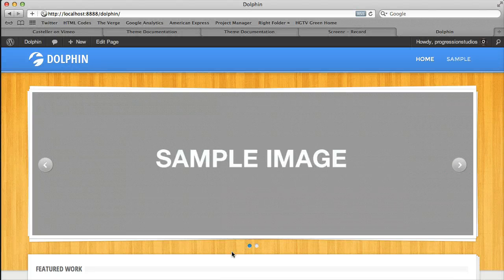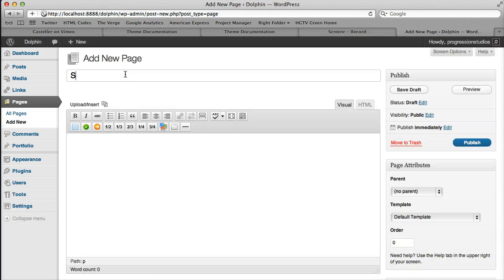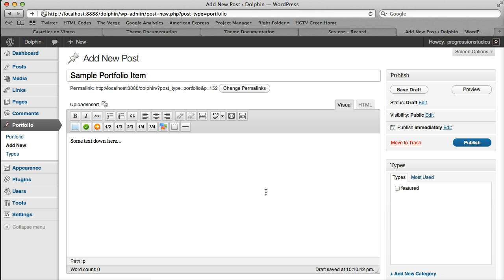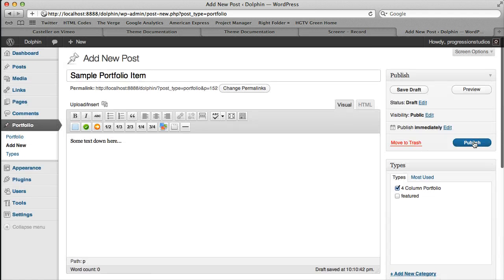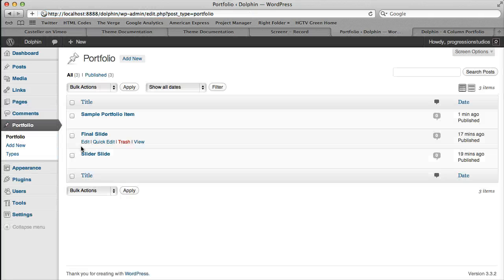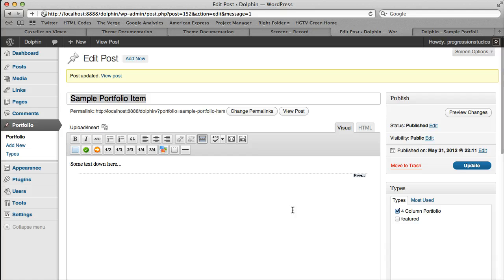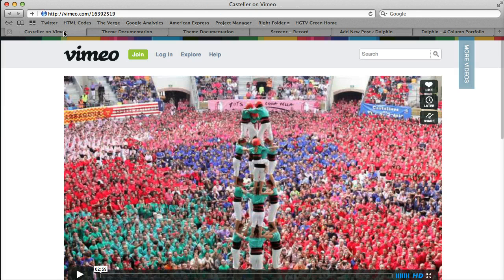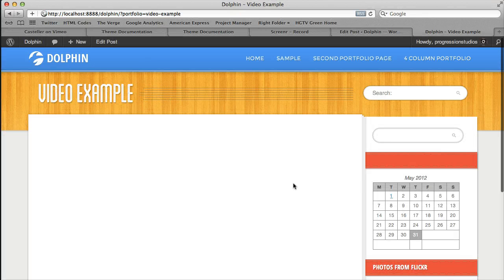Dolphin Portfolio Pages